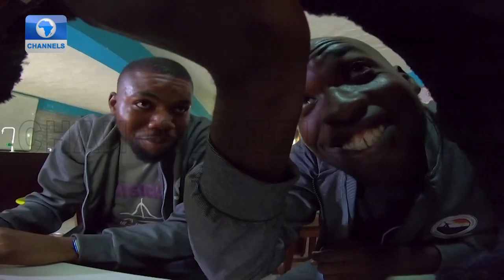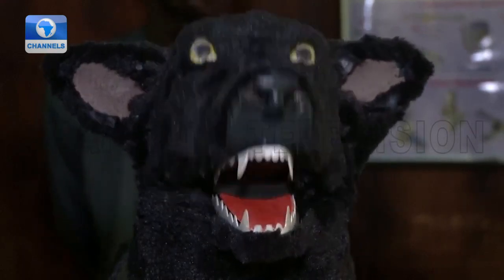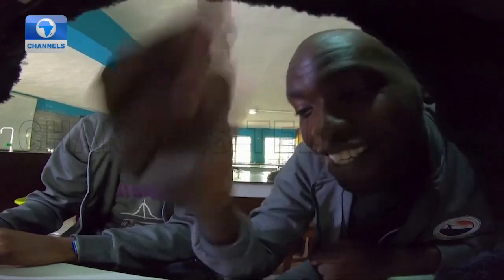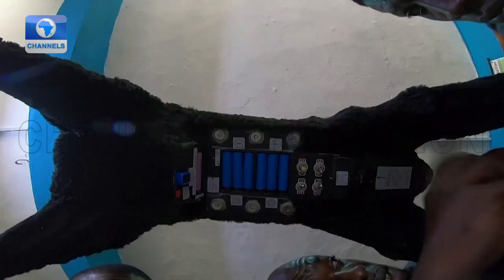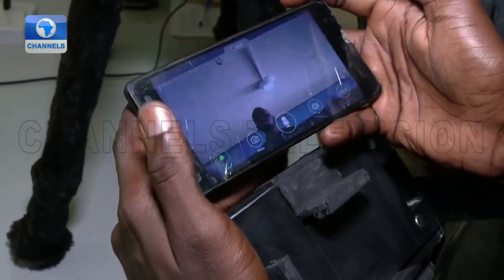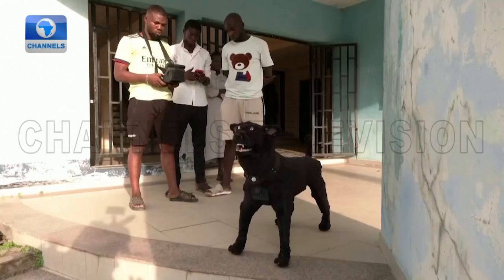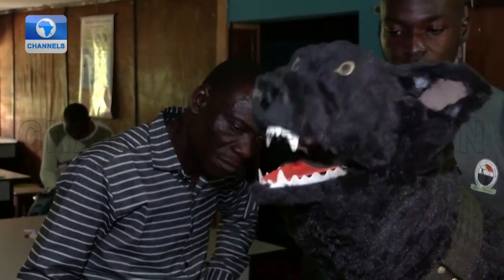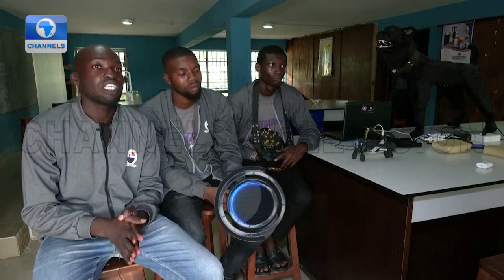Artificial Intelligence: Nigerian Students Design Robotic Guard Dog